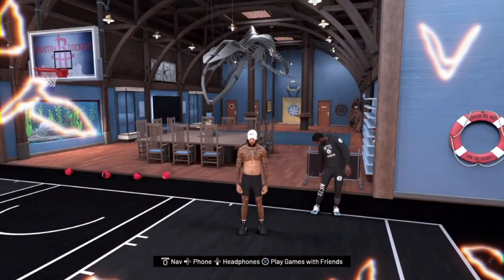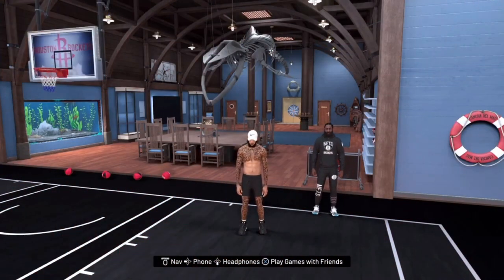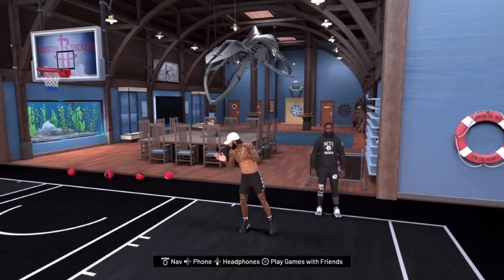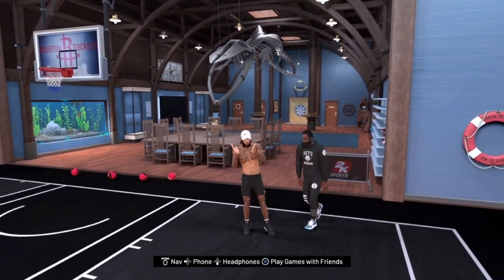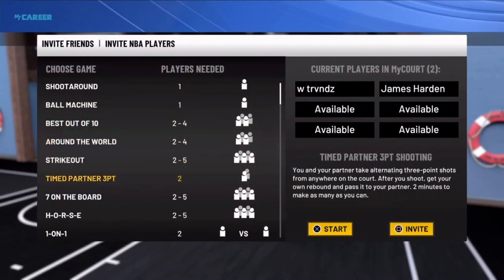NBA2K22 *BEGINNERS* DRIBBLE TUTORIAL ⚡️ HOW TO COMBO LIKE 16 & 17! “anybody can become a dribblegod”